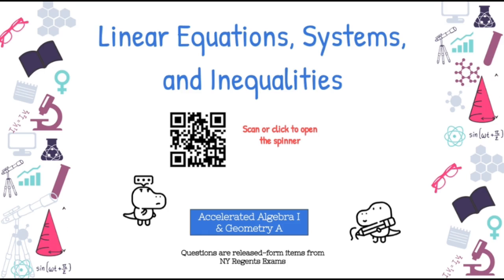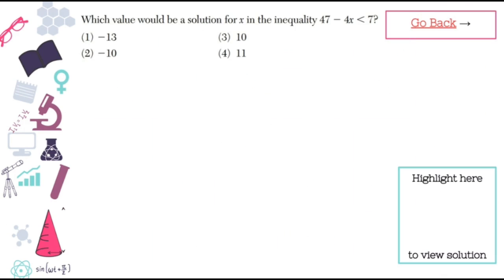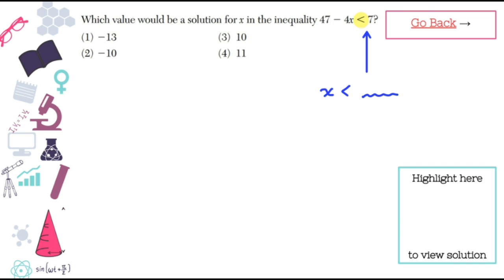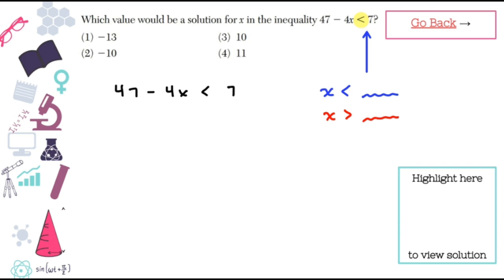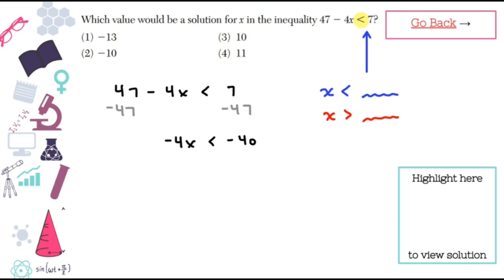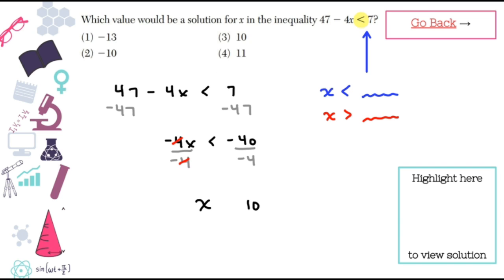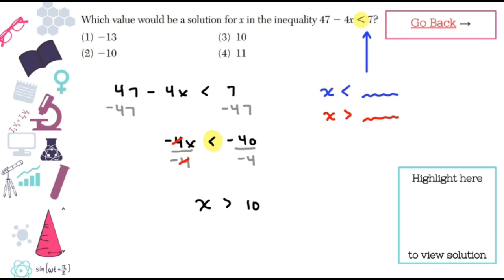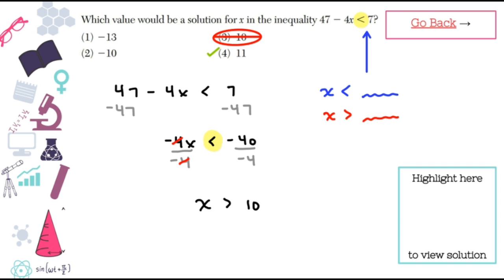Linear Systems Set: Question 25